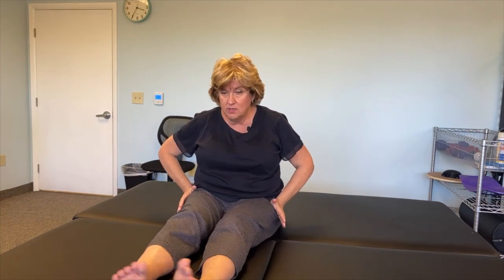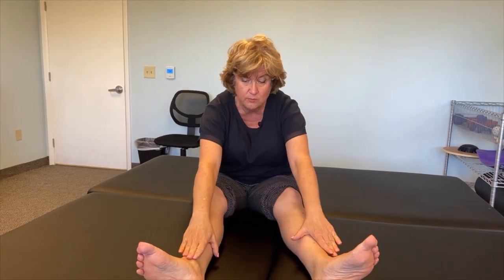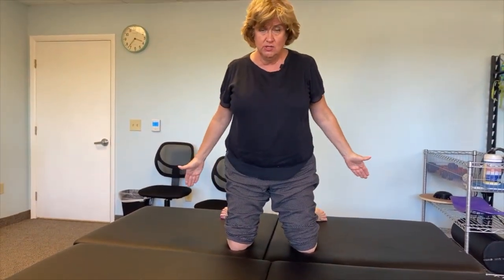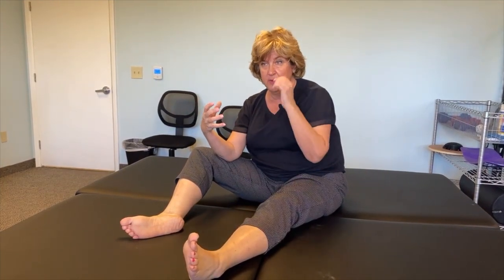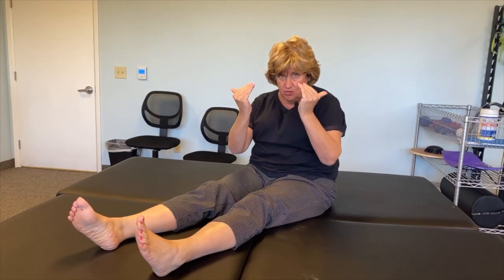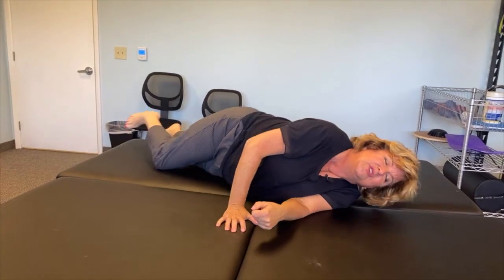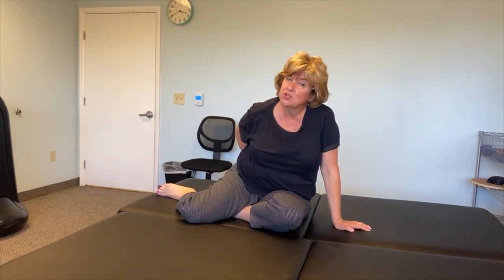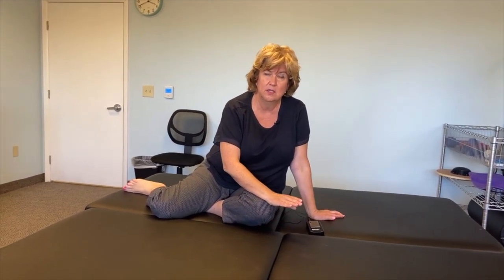Understanding Hip X-rays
Grab a copy of my Book "You can't get to Mars without me"

The number one complaint I get "I can't get my child to sit still." The second is "I can't get comfortable or in the right position." Creating an environment that is both successful to you and your child is the perfect solution.

Find everything you need to set up your at home Movement Lesson™ Studio:

Theraball yellow
theraball red

Small Ball
Inflatable peanut
Donut Ball

Bolsters-
Half moon
Full Round
Jumbo Round

Portable table
ML™ Doll

Vision-
Rolling Storage
Pen lights
finger puppets
baby shark finger puppets
Led light toy

Take my FREE COURSE to learn your baby's rotation and movement score and how to improve it, thus improving their chance for functional milestone development and accomplishment.